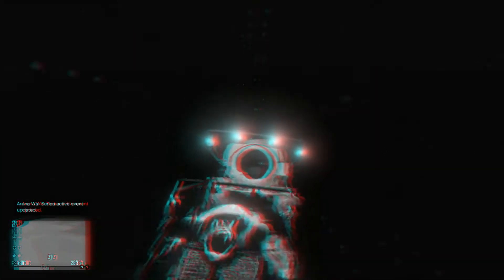A way out full game stream info & more!!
Lol

SONGs calm down SKAN remix by Reinelex music